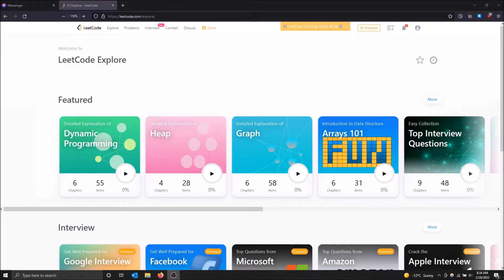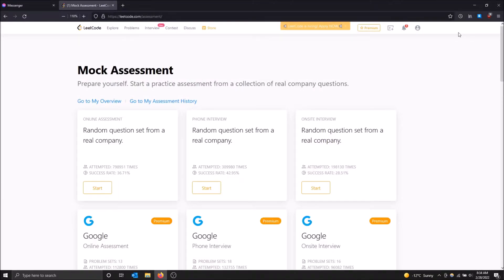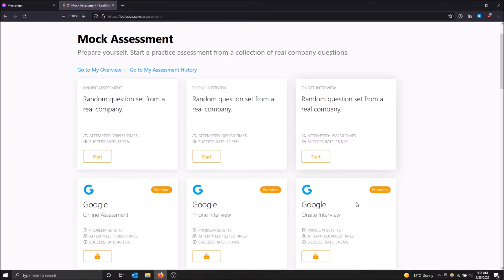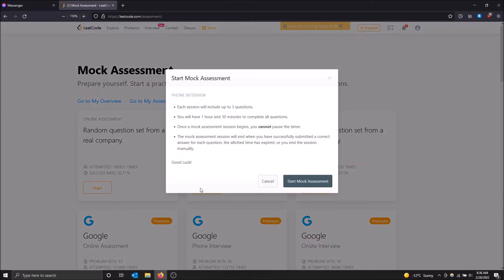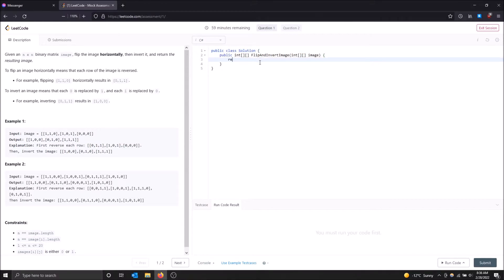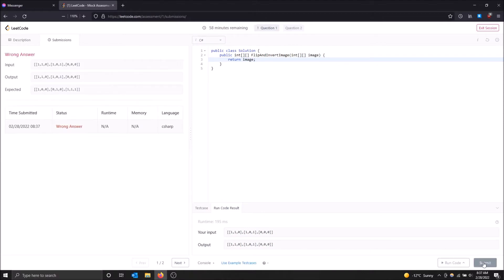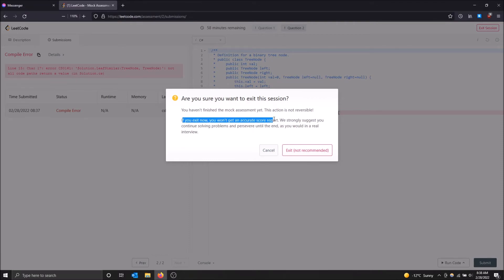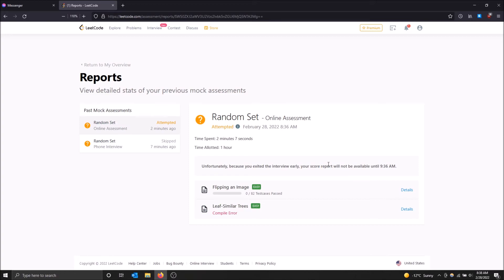How to do Mock Coding Assessments on LeetCode!